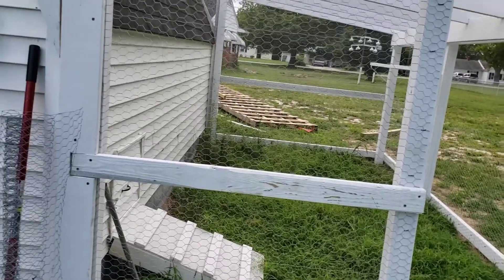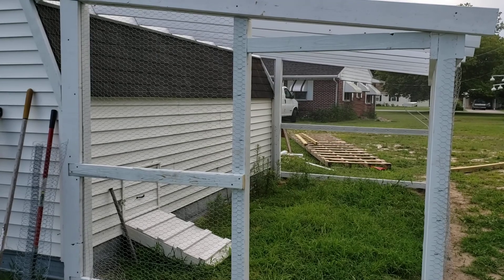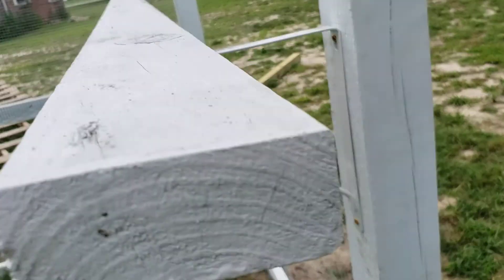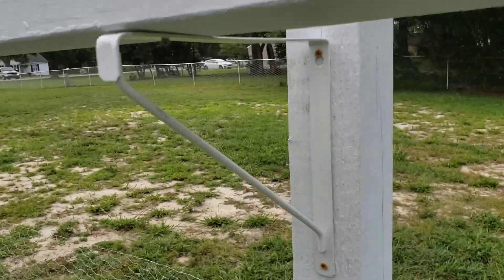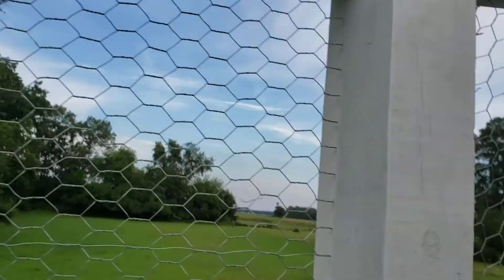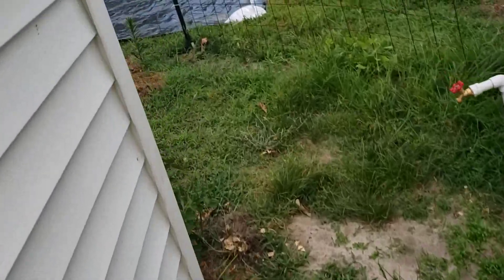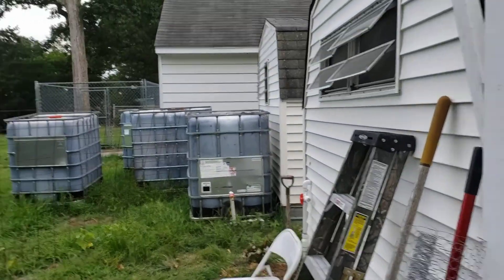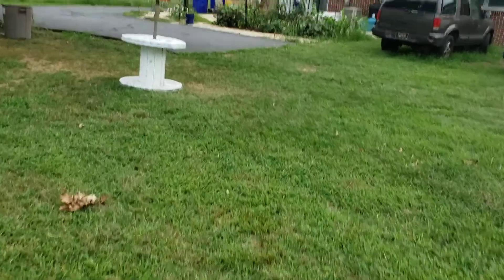How to Build a Chicken Run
A short explanation of what was done to build the run off our chicken shed. Remember, you're going to screw stuff up. That doesn't mean you shouldn't do stuff. If you want a chicken coop, build one. You can do it.